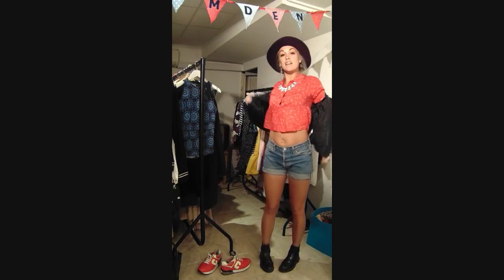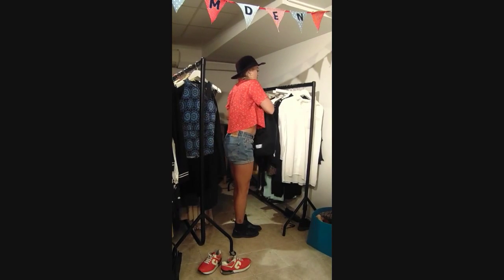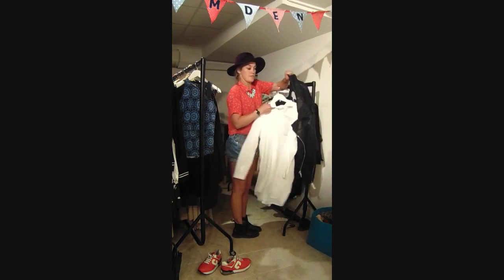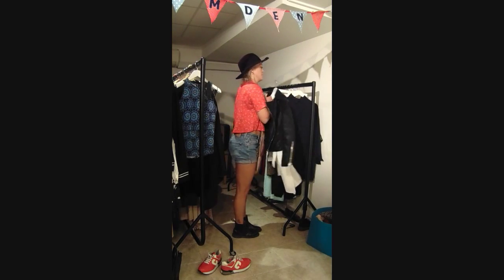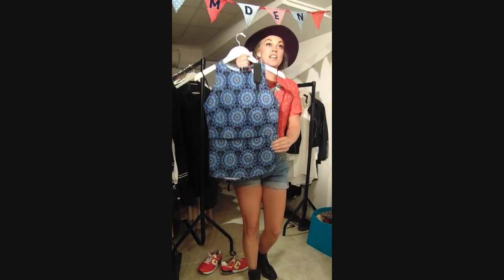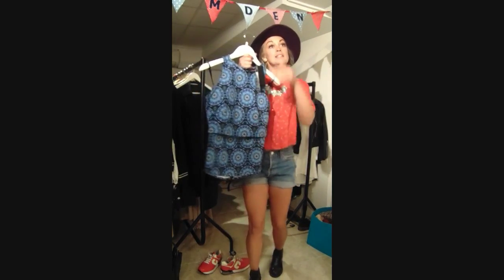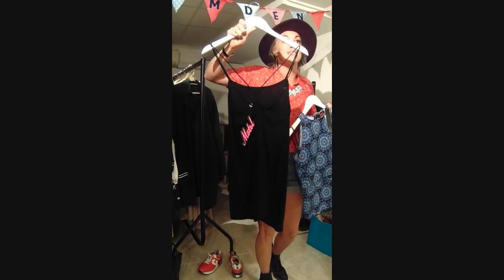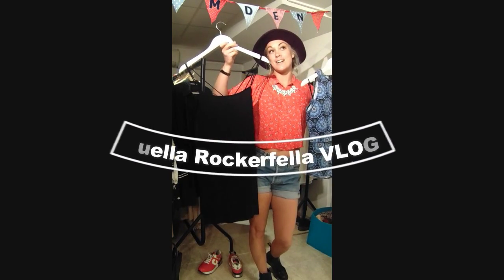Festival wear ideas - vlogger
Its coming to an end of summer festivals but here are some more ideas.